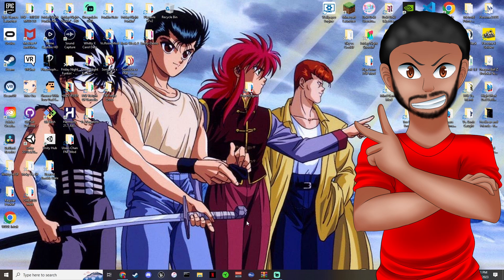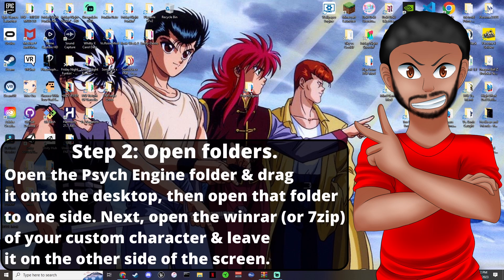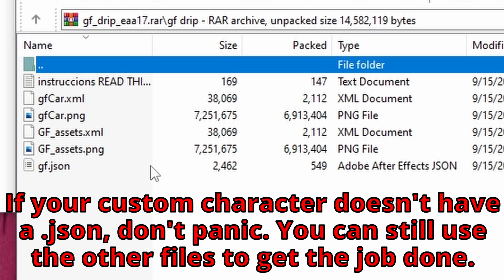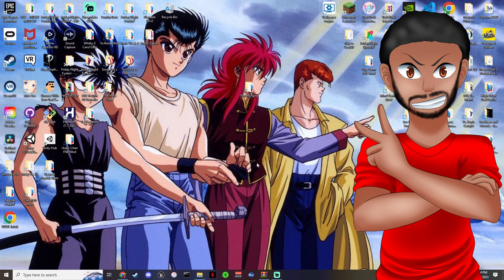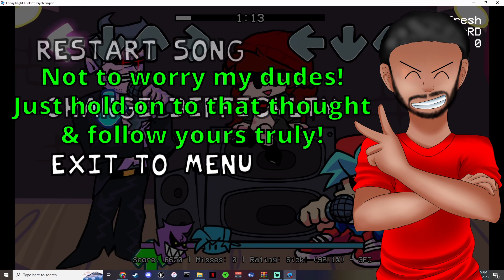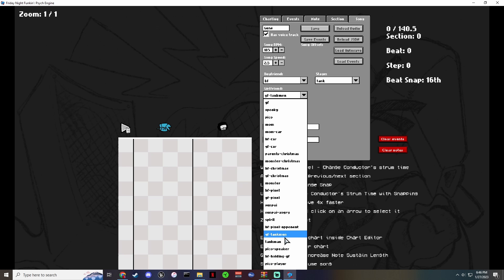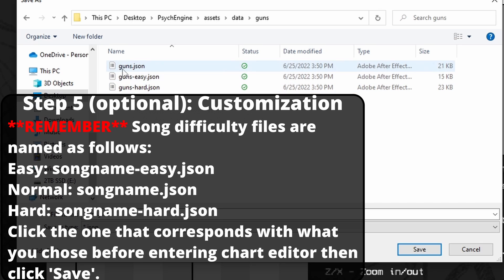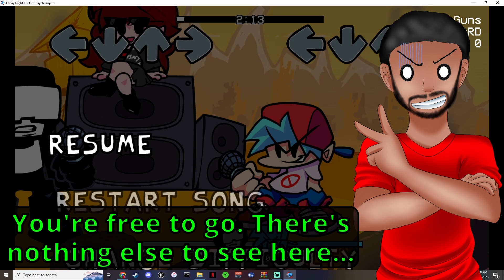How to reskin GF sprites | Psych Engine Tutorial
Welcome back to another tutorial my dudes! This time I show yah how to reskin over certain characters within the game, more specifically replacing who sits at GF's spot.

Do let me know if you have another other questions or concerns, comment them down below!

GF Drip but GF (or feel free to use your own custom speaker GF skin)